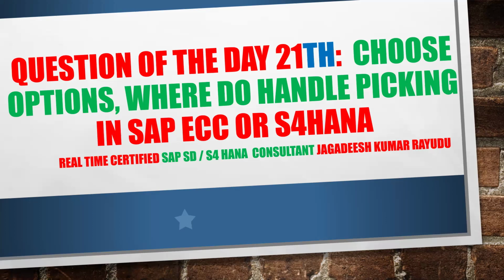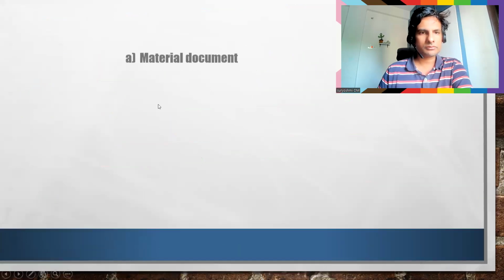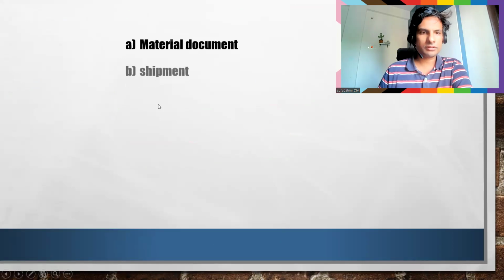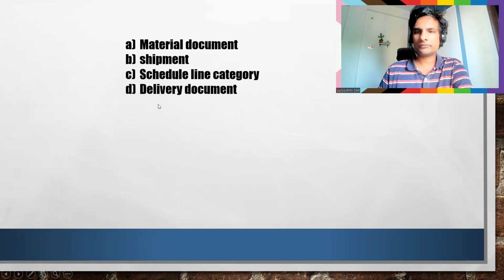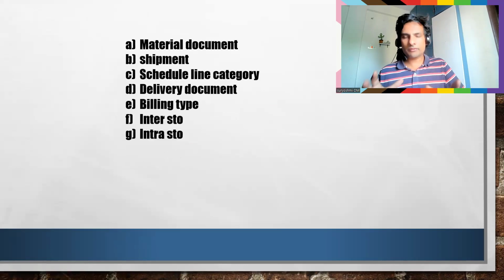Question of the day 21TH choose options, where do handle picking in sap ecc or s4hana